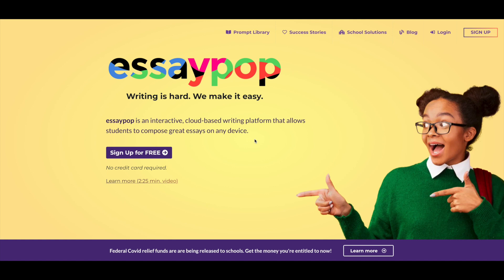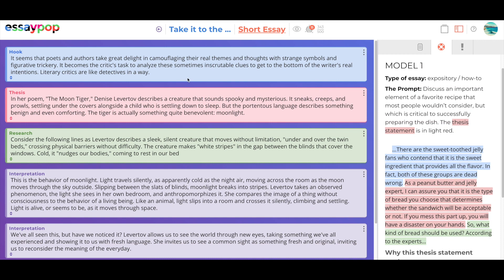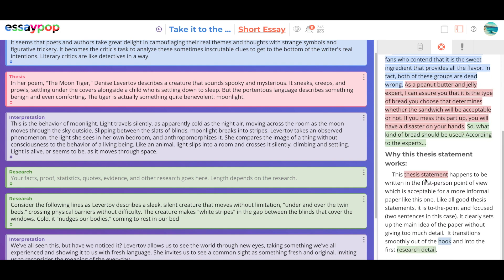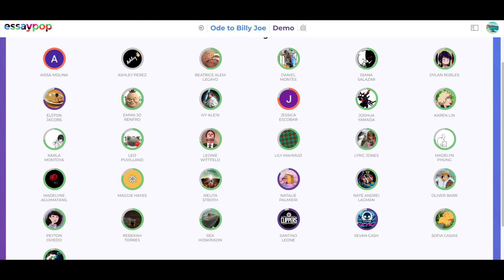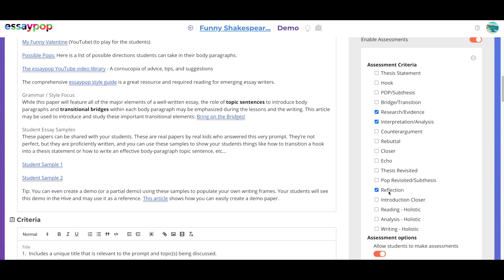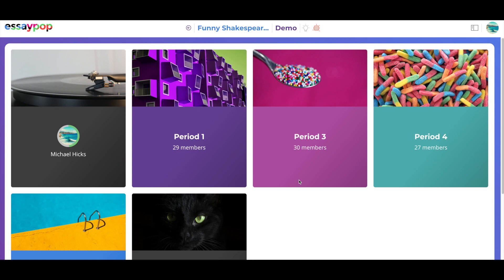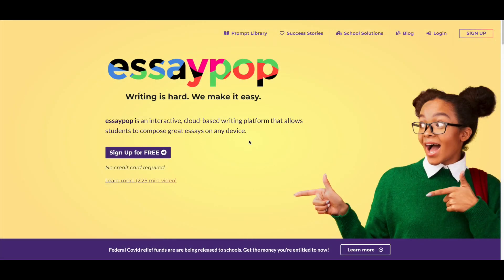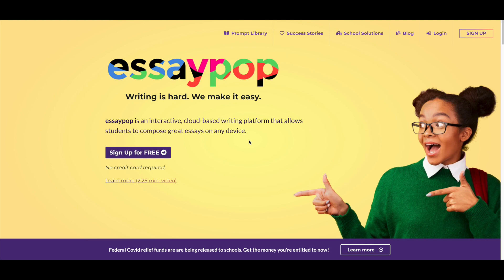Comprehensive Essaypop Demo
Allow essaypop founder, Michael Hicks, go through the platform in this comprehensive demonstration.